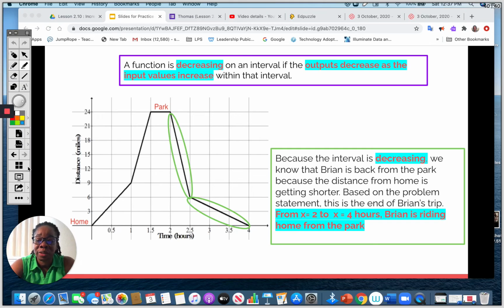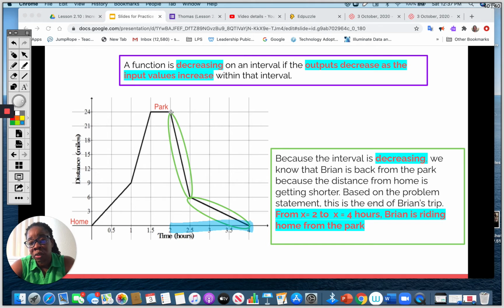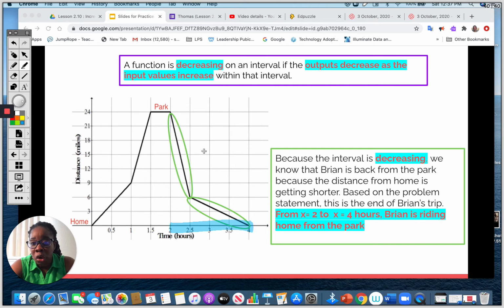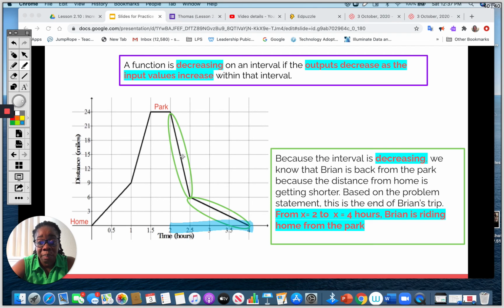3 October, 2020 Lesson 2.10 practice #8